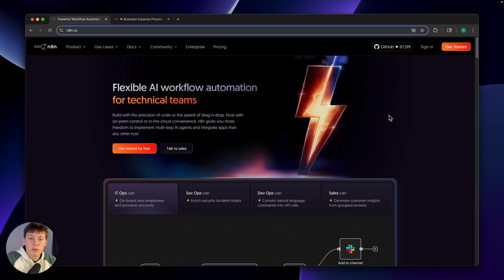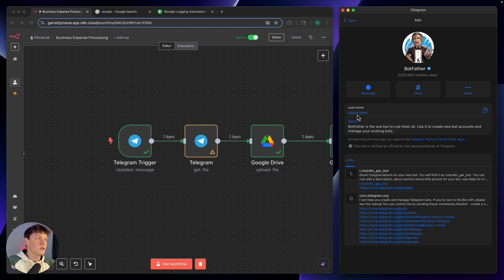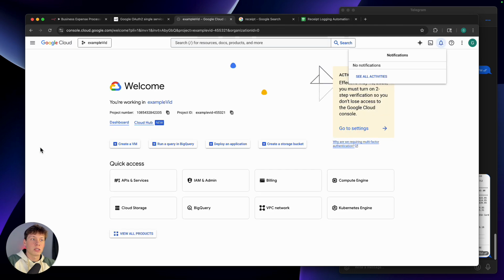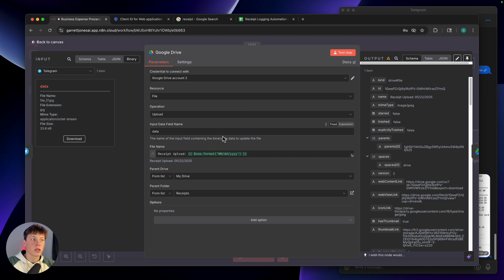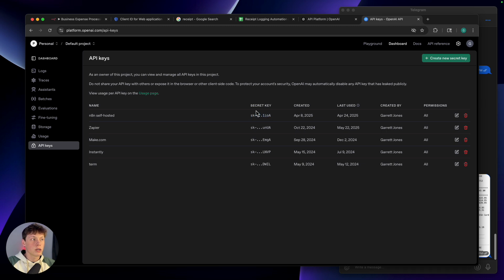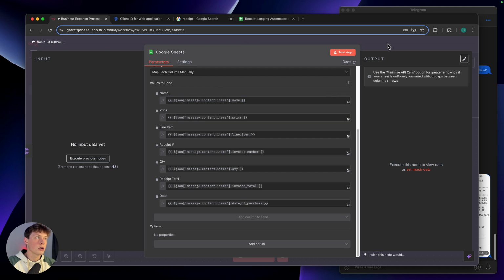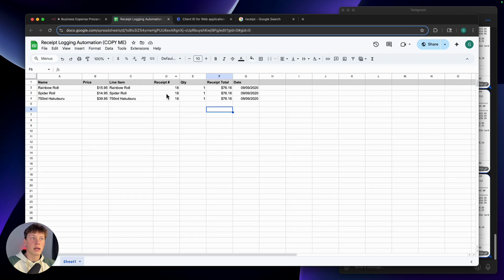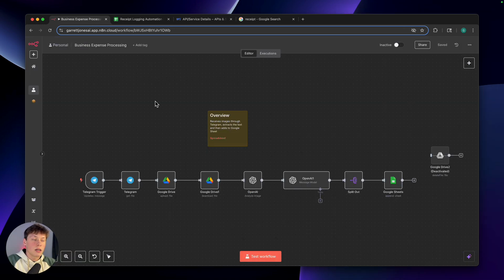Never Forget a Business Expense Again With This Simple AI Automation!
In this video, I showcase an AI-powered automation that makes tracking business expenses as simple as snapping a picture. Designed for busy business owners, this system lets you upload a photo of your receipts, and the AI instantly extracts key details—like line items, amount, and date—and logs them into a spreadsheet automatically. No more lost receipts or forgotten expenses. This powerful, time-saving workflow helps you stay organized and financially aware with zero hassle—and I’ve included a free template so you can set it up in minutes.

Timeline ⏰
0:00 - Intro
0:38 - Demo
1:57 - Importing Template
2:52 - Telegram Connection
5:38 - Google Drive Connection
10:13 - Uploading & Getting Image
11:33 - Extracting Info From Image
12:37 - Connecting to OpenAI
14:09 - Formatting Text
16:22 - Adding to Google Sheet
17:26 - Optional File Deletion
17:43 - Customizing Fields
21:55 - Connecting to Google Sheets'
23:23 - Outro